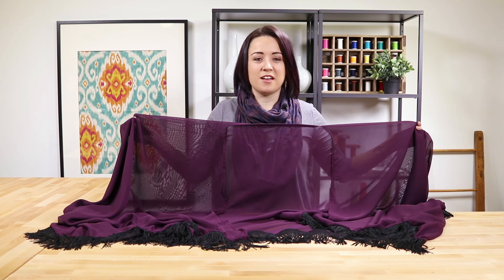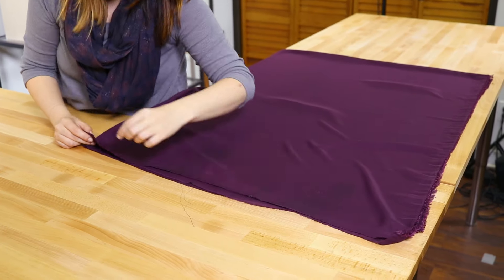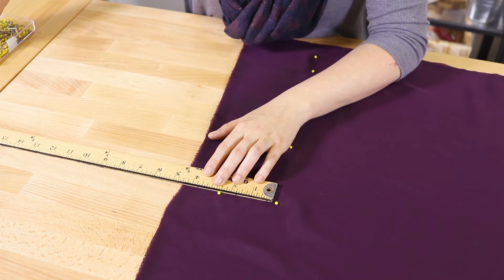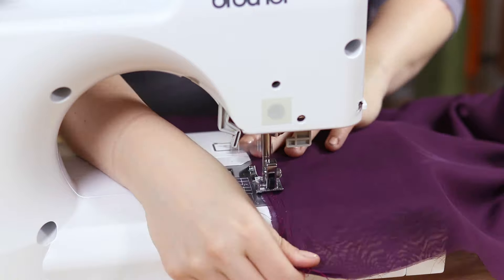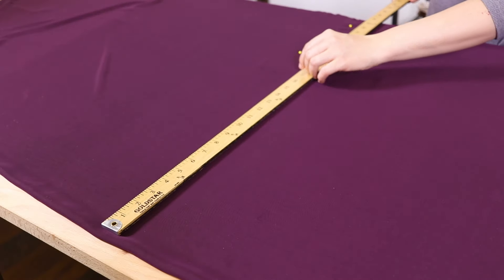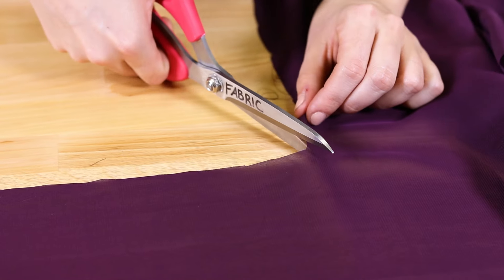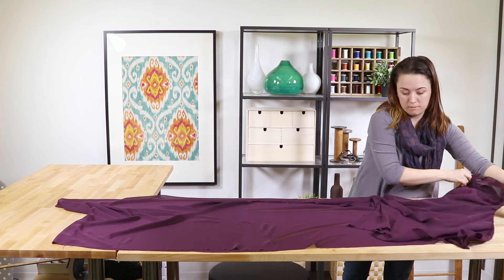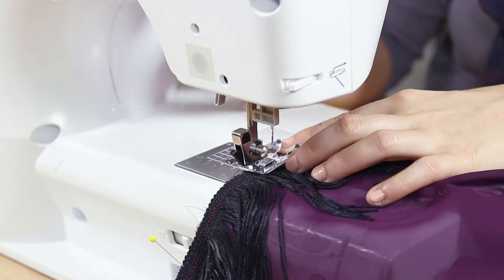How to Make a Kimono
Want more info on this project, including written instructions?

This DIY tutorial shows you how to make a light and flowy kimono out of chiffon fabric with a lace fringe trim. You can wear this versatile kimono in warm weather over shirts, dresses, and bathing suits.